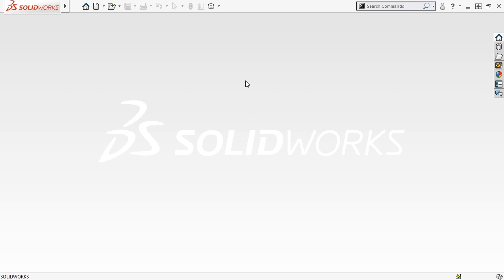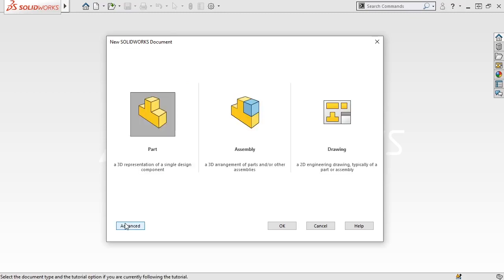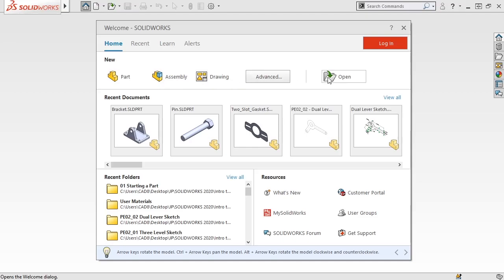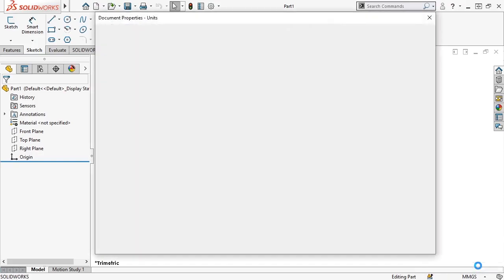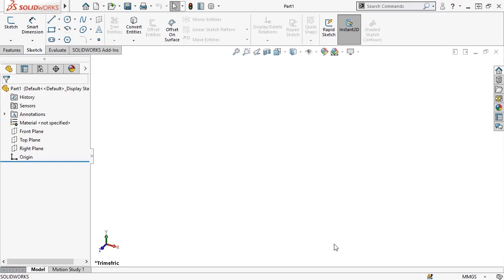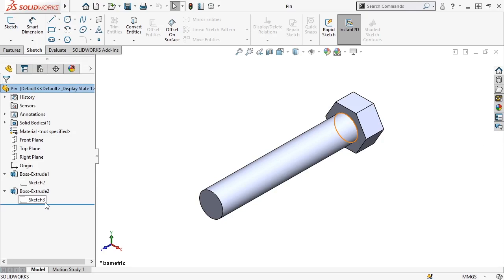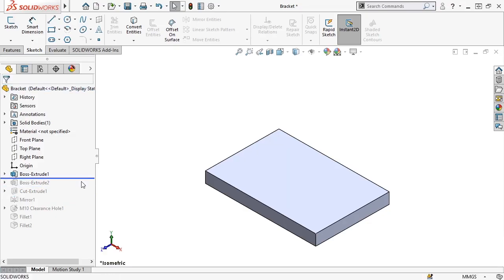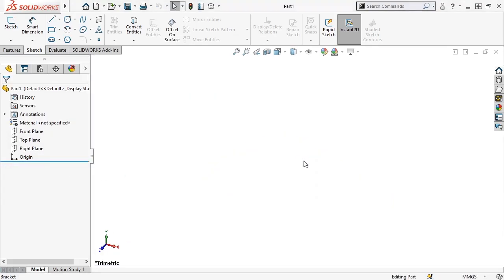2-Starting a Part for SOLIDWORKS 2020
SOLIDWORKS provides you with multiple different options for starting part file.